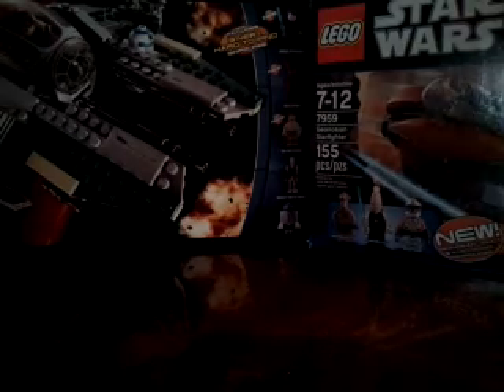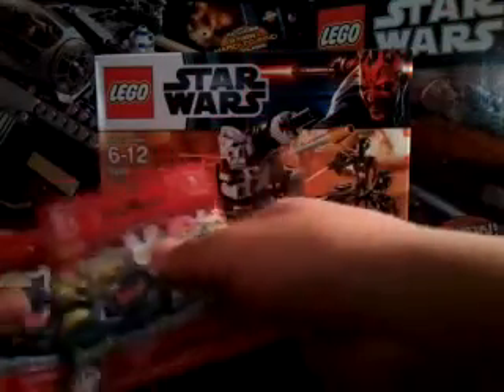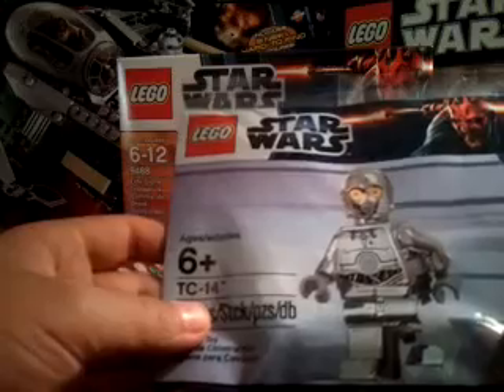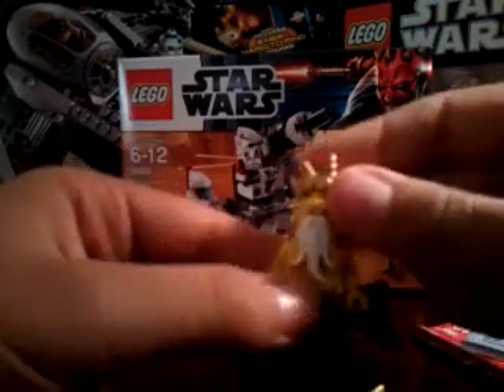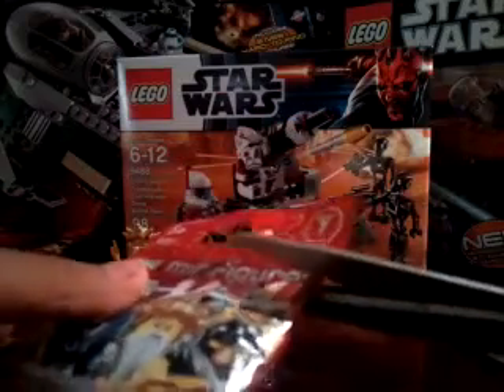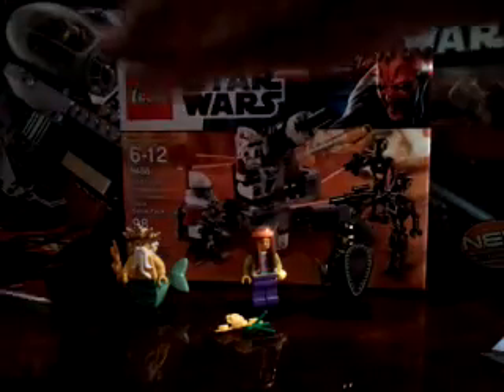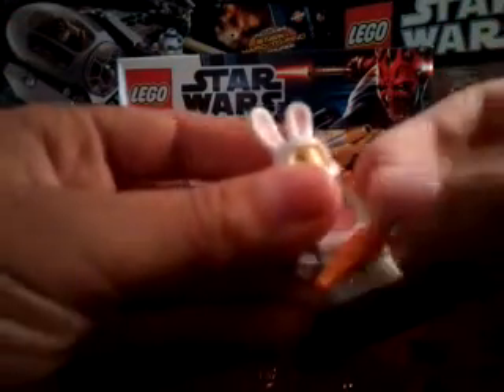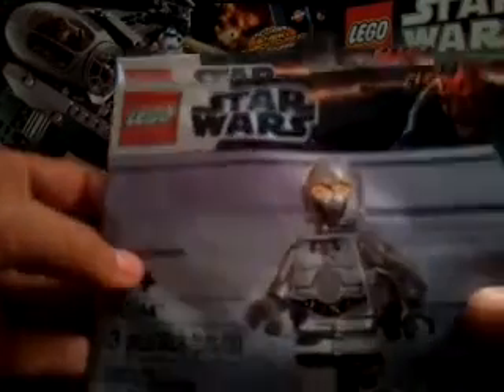Tc 14!?! + lego haul